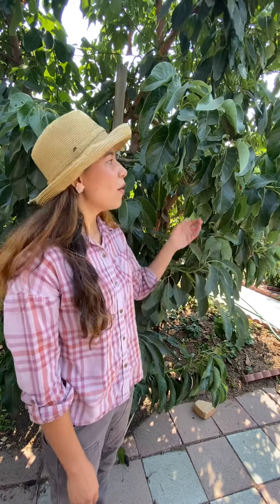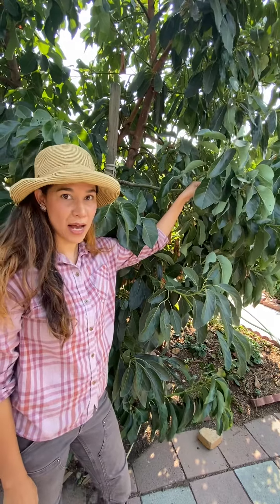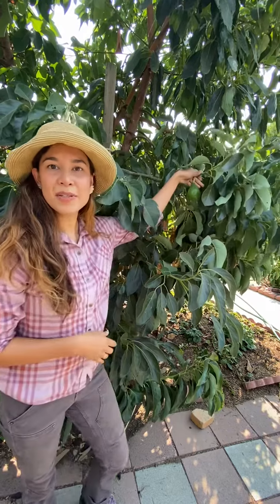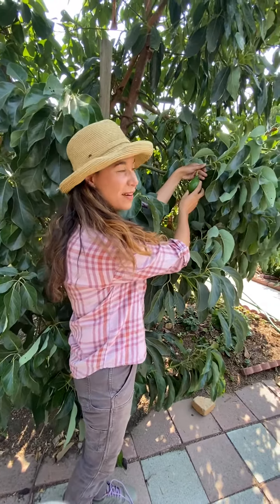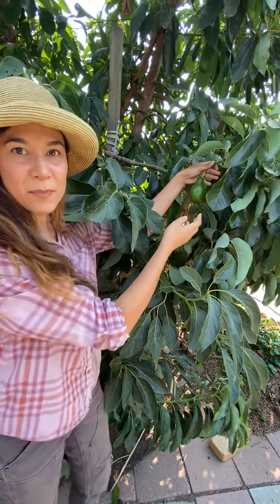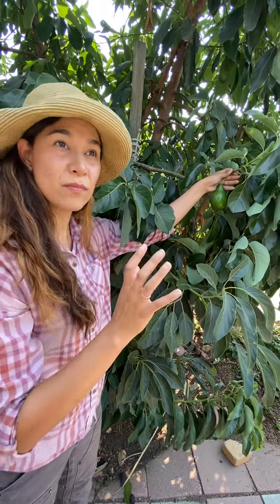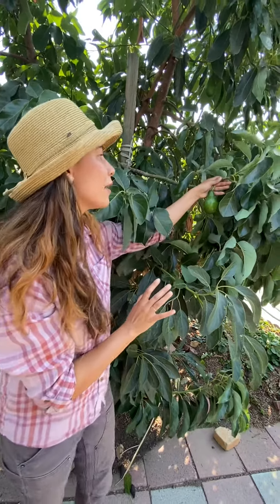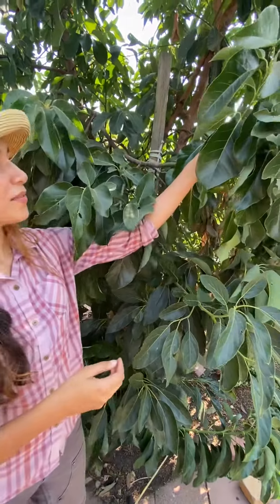Choosing the Best Fruit Tree: Avocado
This video provides an overview of this fruit tree, and suggests the best varieties to plant in your garden.